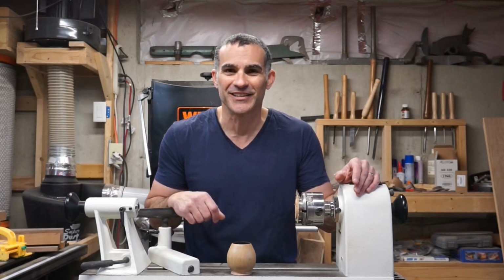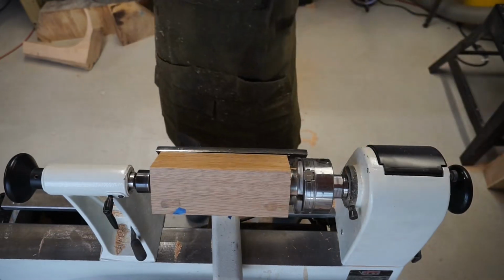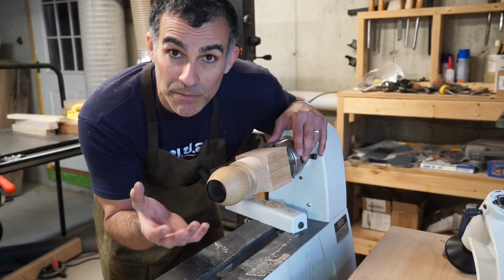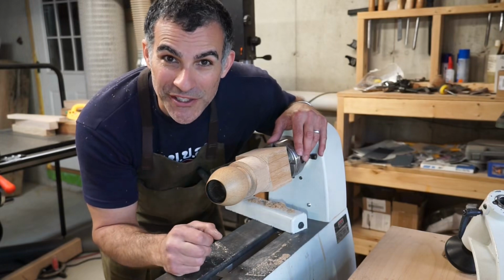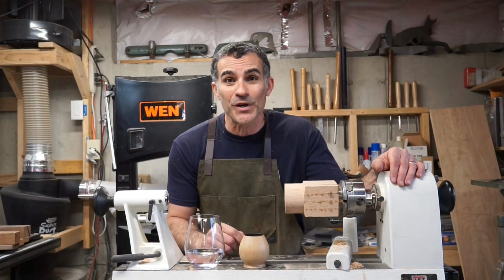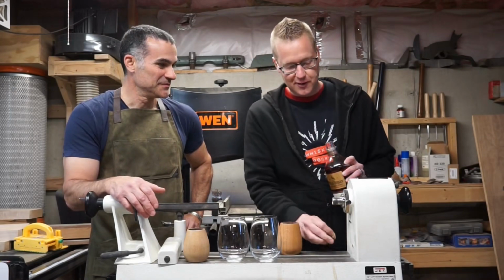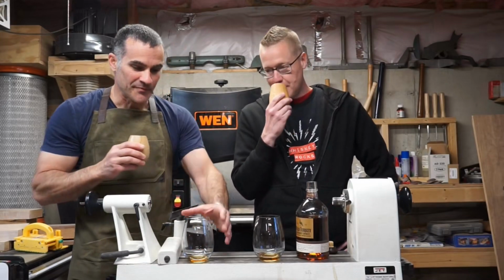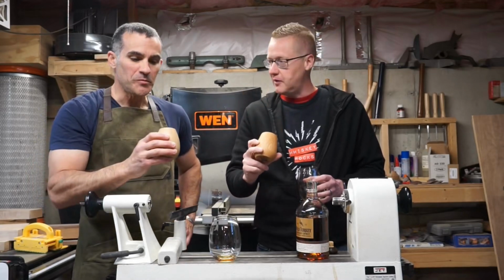DIY: Turn and Make a Charred Oak Whiskey Tasking Cup with Joel From Whiskey Rocks Podcast! PART 3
I show you how to make a turned charred oak whiskey tasting cup on the lathe. A great woodworking project followed by a whisky tasting session with Joel from the Whiskey Rocks podcast. Since whiskey is stored in charred oak barrels we determine whether tasting whiskey from a charred oak cup will enhance the tasting experience!
Part 3 is the charm!

If you’d like to purchase one of these cups please visit me at industrialcomfort.etsy.com